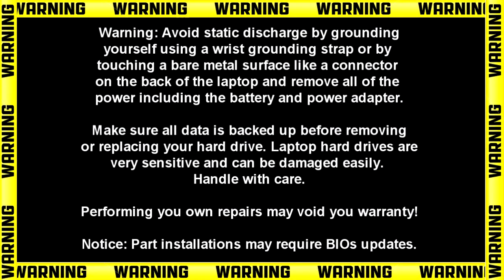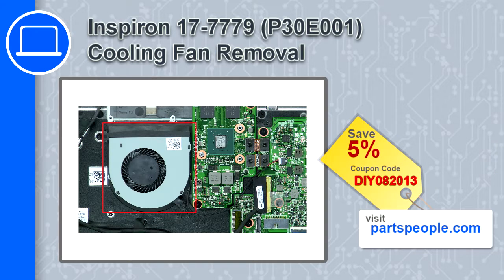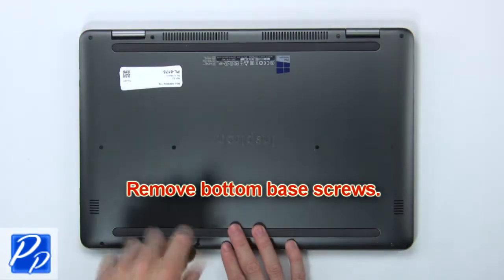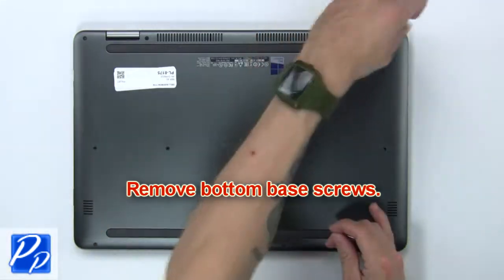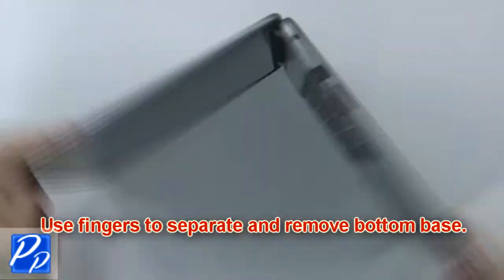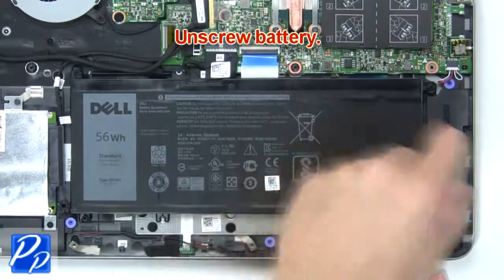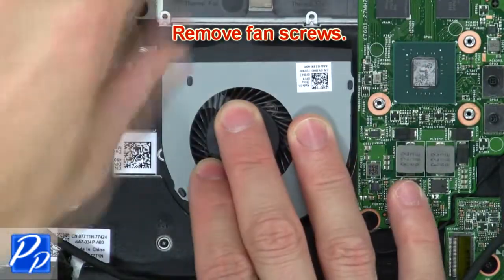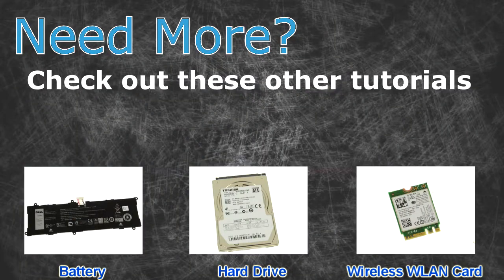Dell Inspiron 17-7779 (P30E001) Cooling Fan How-To Video Tutorial